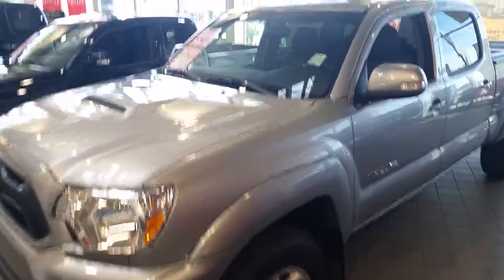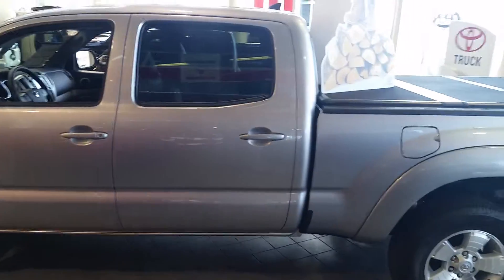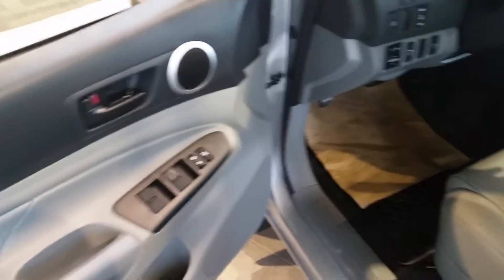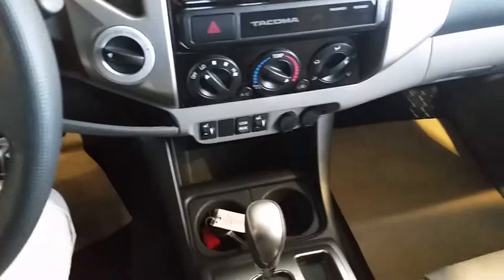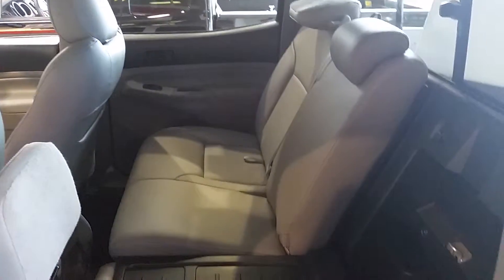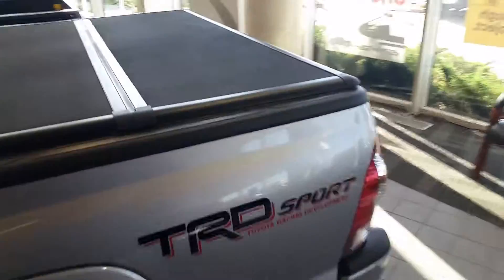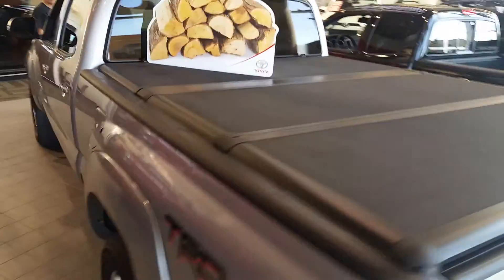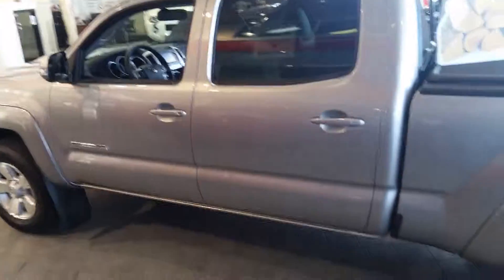2015 Toyota Tacoma SR5 Limited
Mayfield Toyota Scion Edmonton Alberta